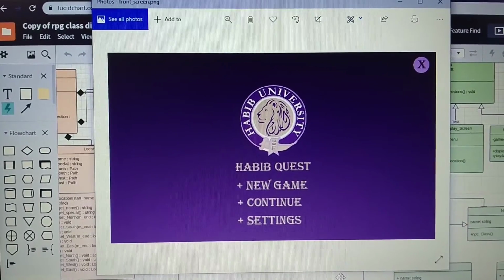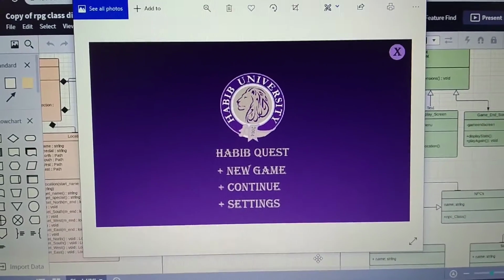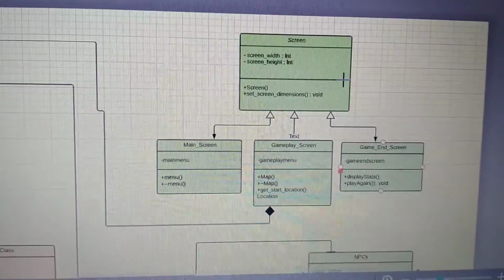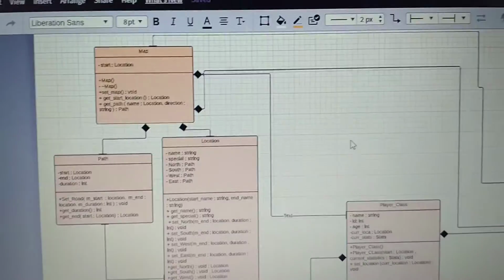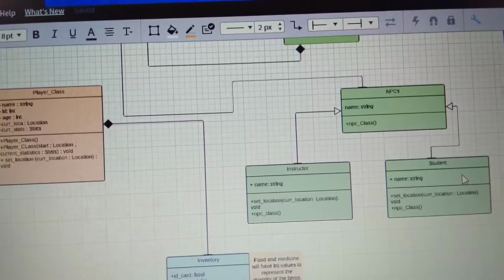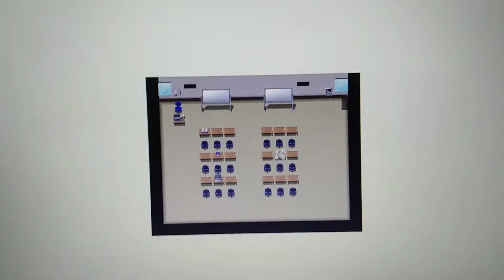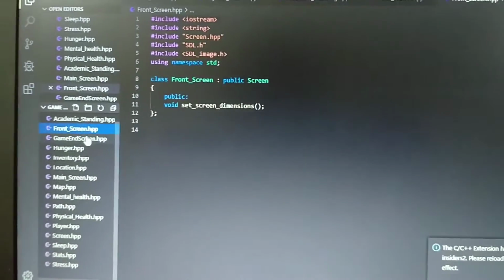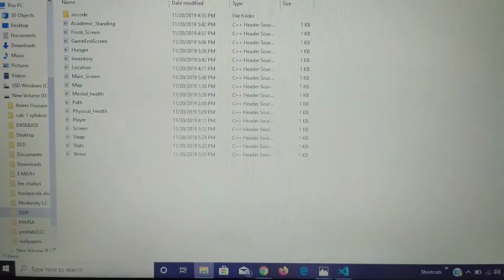Oop project video#1